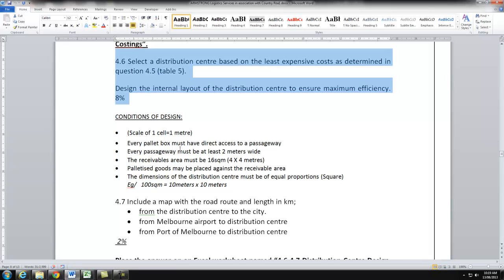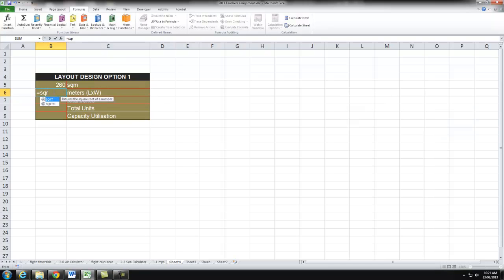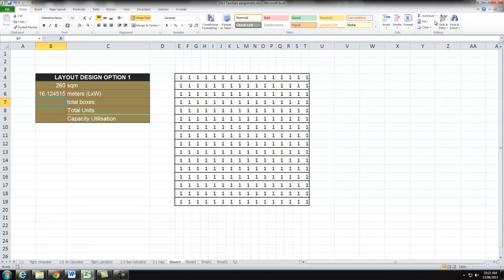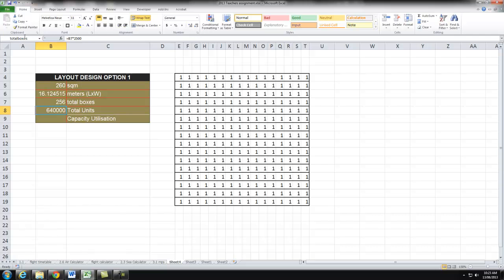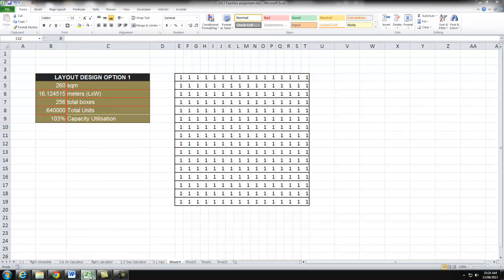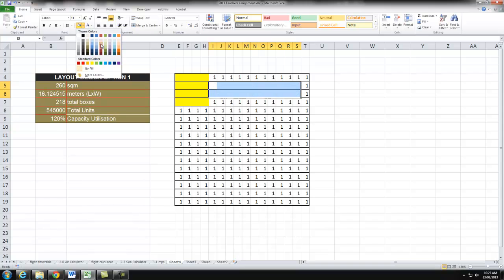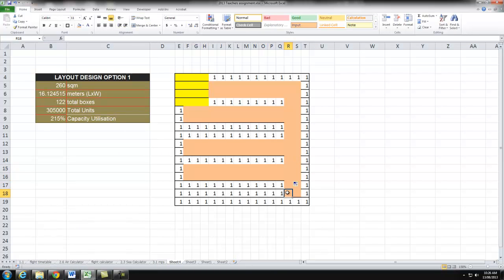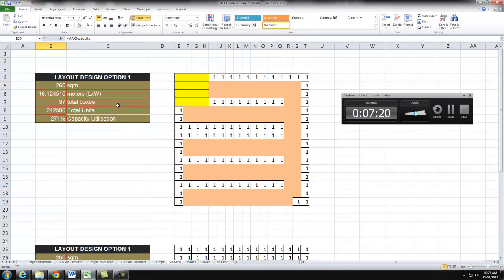Task 4.6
DC Layout